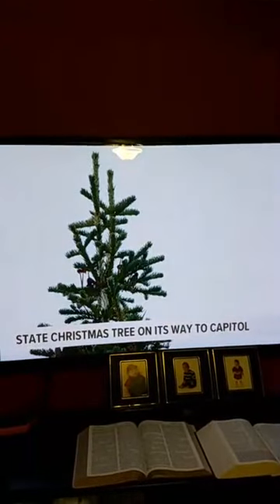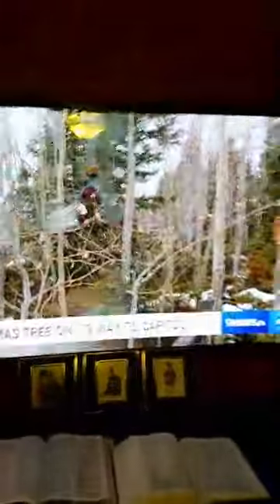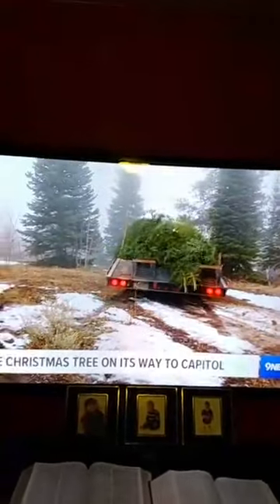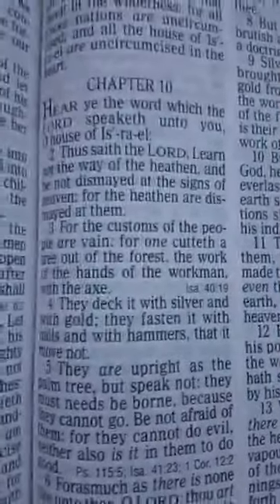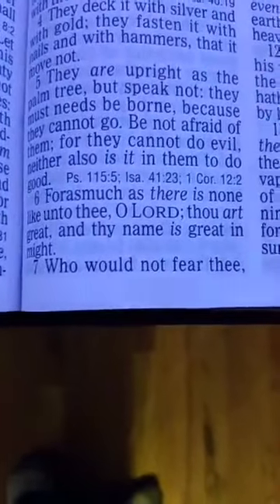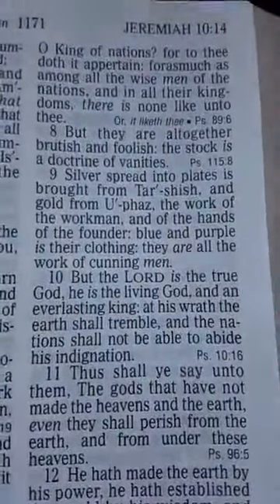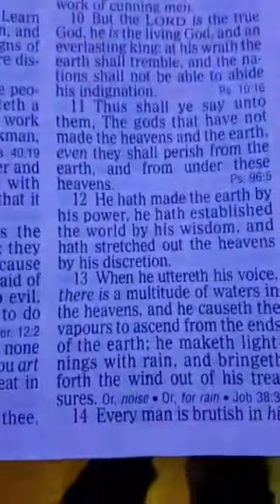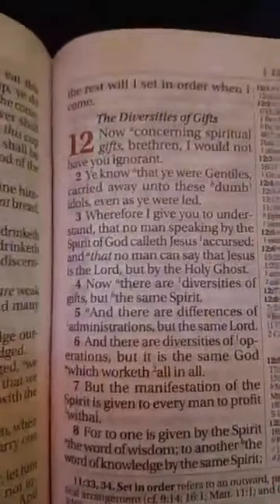Jeremiah 10 And The command to not be a heathen and continue with pagan christmas trees